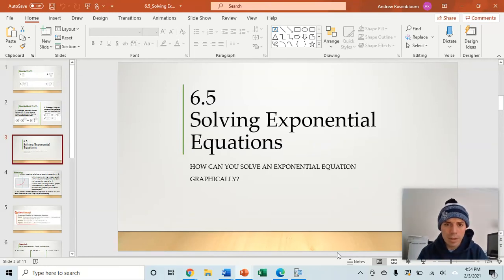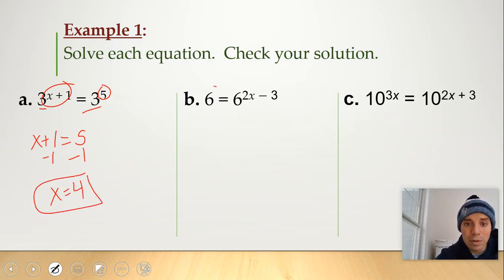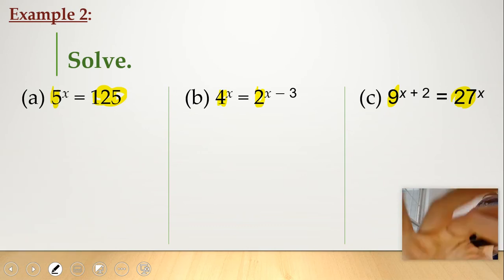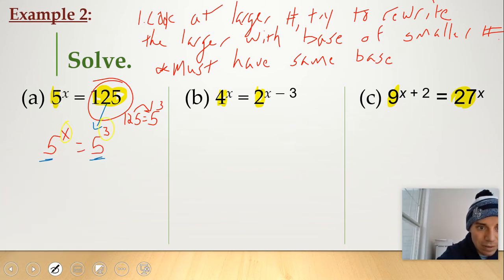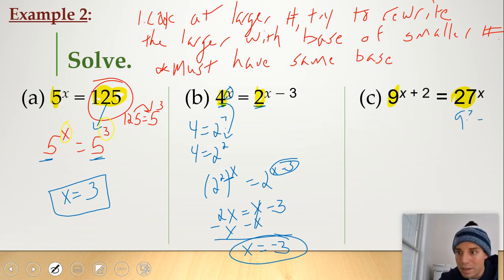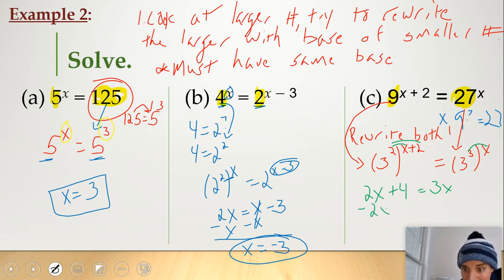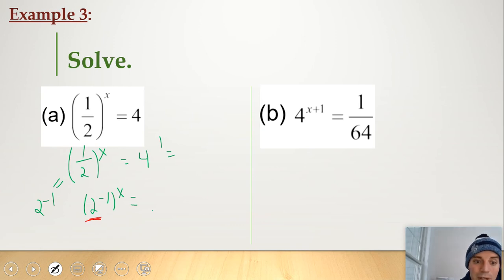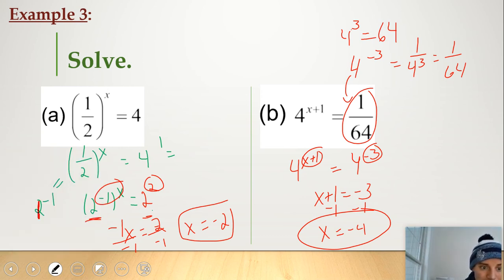Alg 1 - 6.5 Solving Exponential Equations